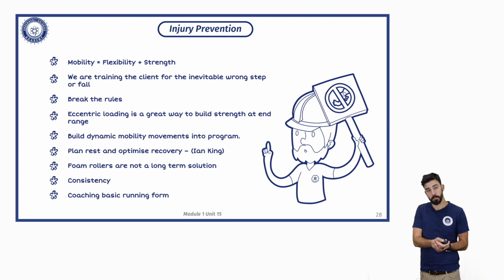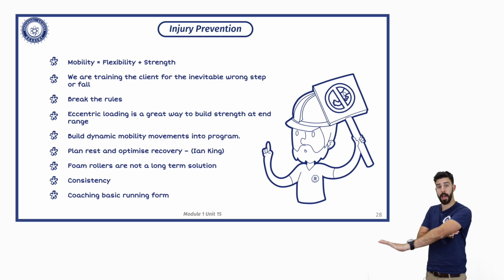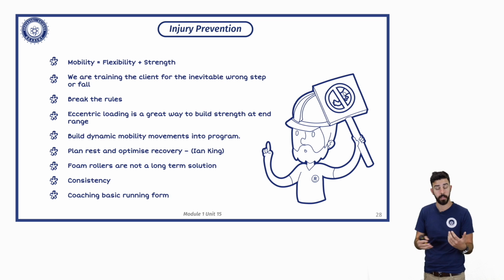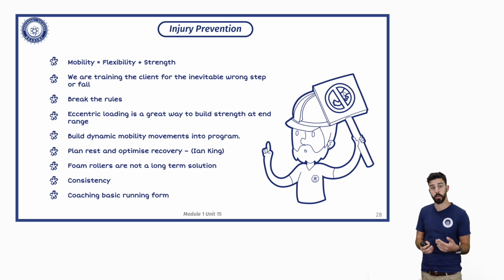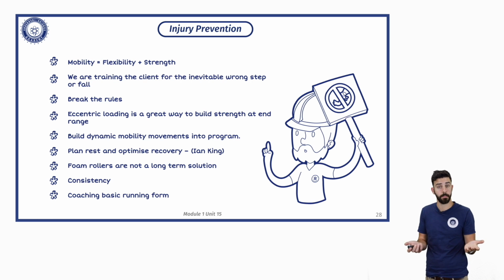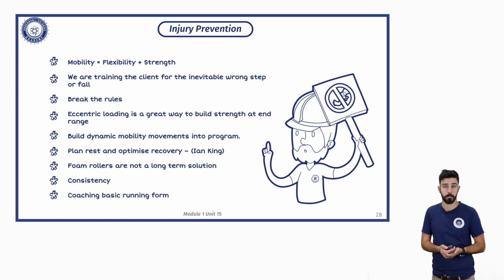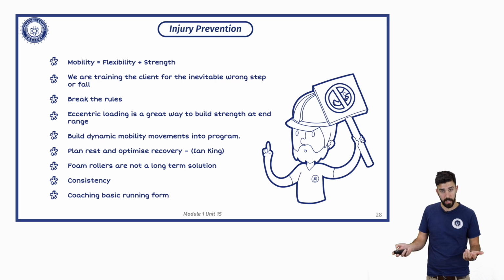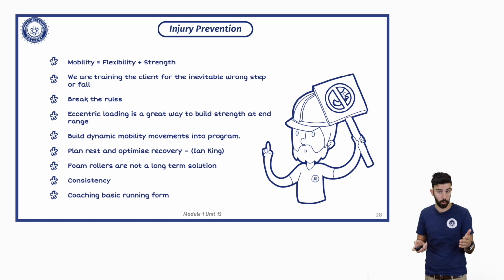Injury Prevention | Improving Mobility For Runners With Kris King | The SBS Academy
In this video, we look into Injury Prevention for Ultra Endurance athletes. This is Module 1 Unit 15 with Kris King who talks about improving mobility, along with discussing the benefits of foam rolling, building dynamic mobility and coaching basic running form